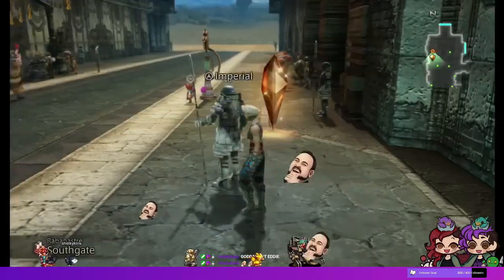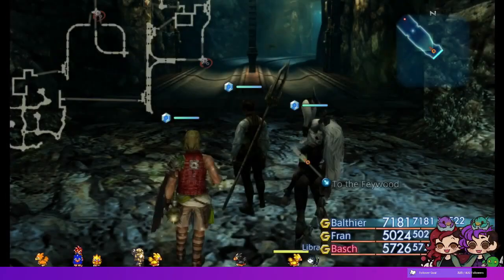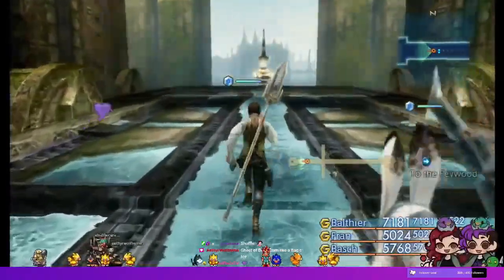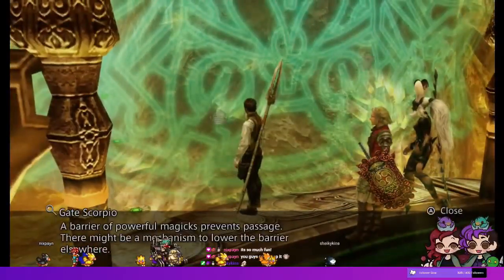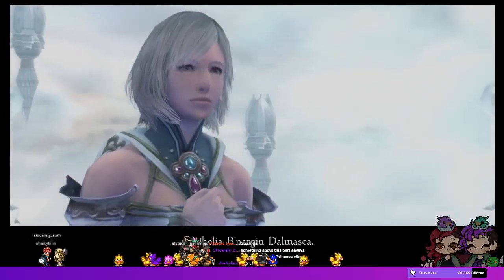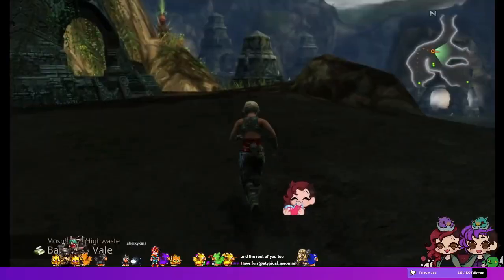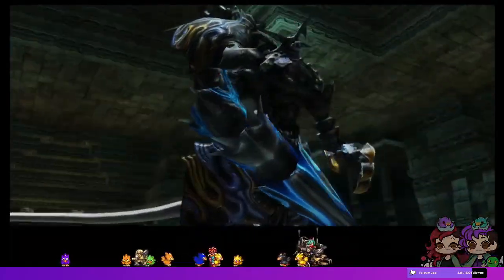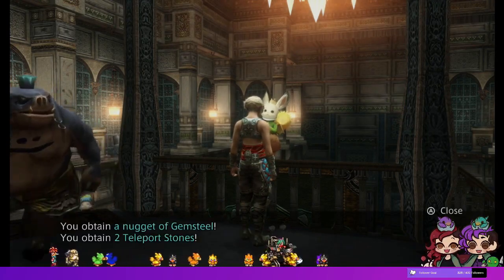The Ancient City of Giruvegan - (Part 18 - Sam Stream #361)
Continuing my playthrough of one of my all-time favorite games: Final Fantasy XII: The Zodiac Age! I've edited it down a bit to try to make it more digestible for YouTube! I hope you enjoy!

Final Fantasy XII: The Zodiac Age - Part #18
Part of the Final Fantasy Year(s) event.

Stream #361

12/20/2023

The video game Final Fantasy XII: The Zodiac Age is developed and published by Square Enix. They own the rights to the game visuals and audio. Thank you for allowing us to share our experience with your game!